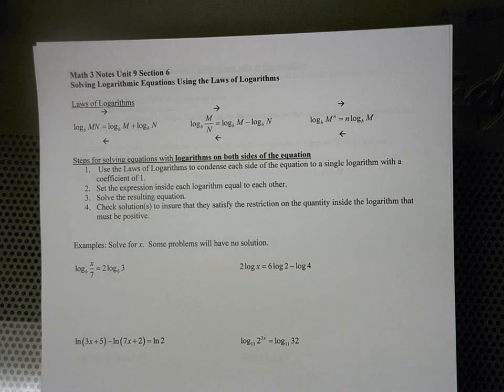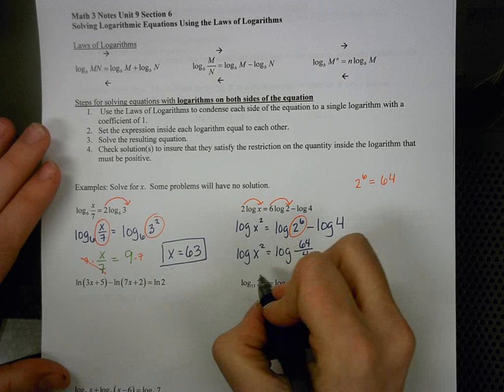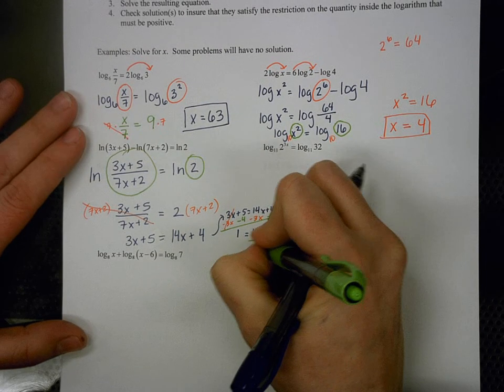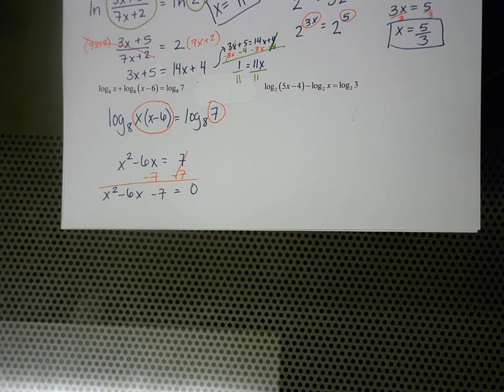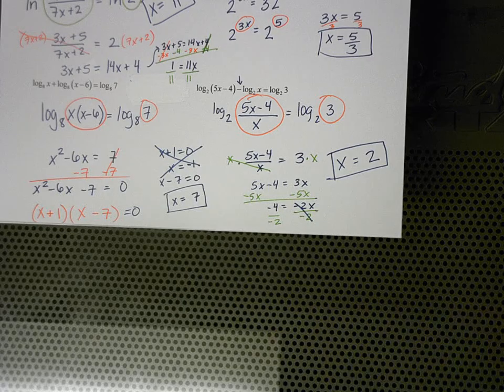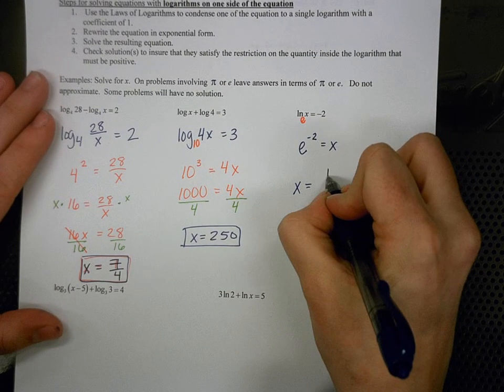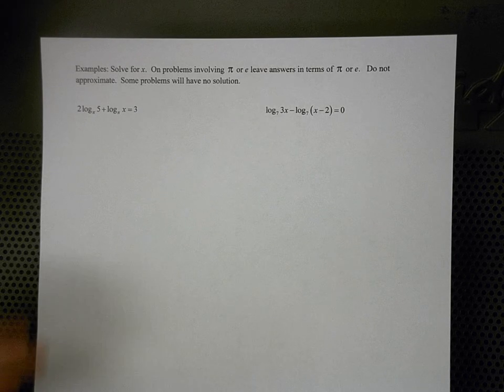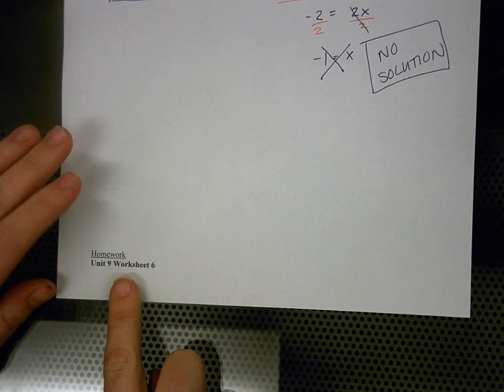Math 3 Unit 9.6 Solving Logarithmic Equations Using the Laws of Logarithms